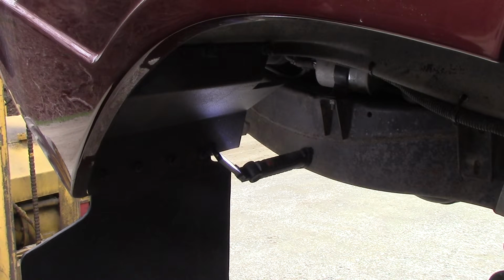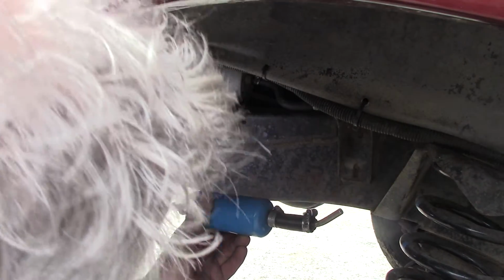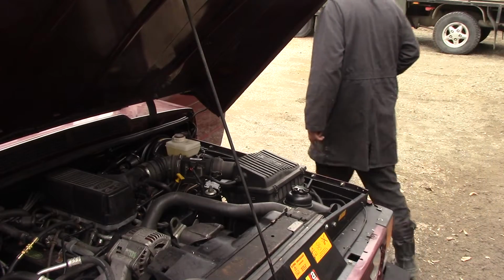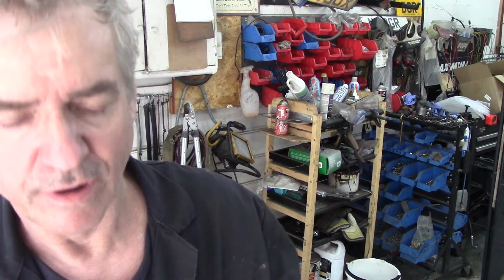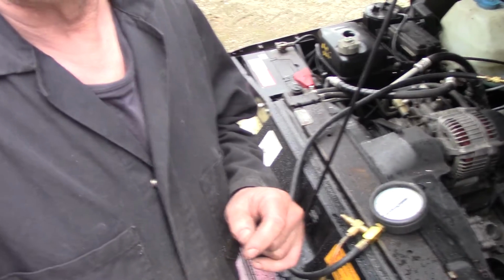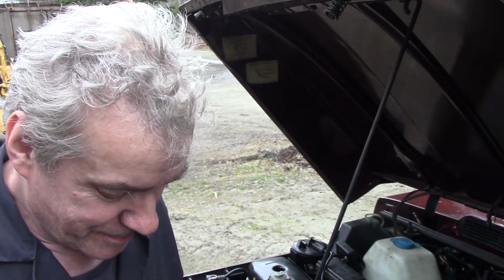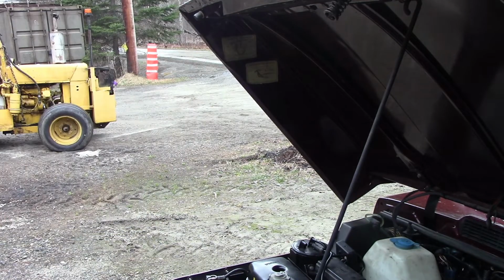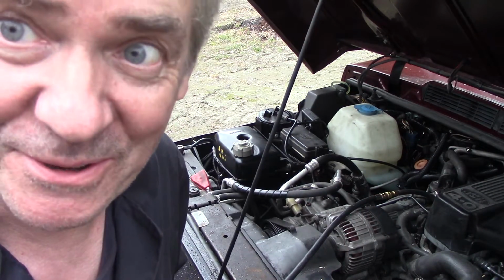Range Rover Fuel pressure problem part 3. Sorted!